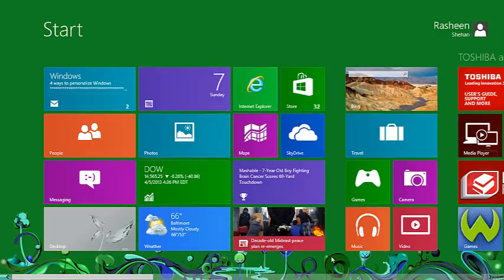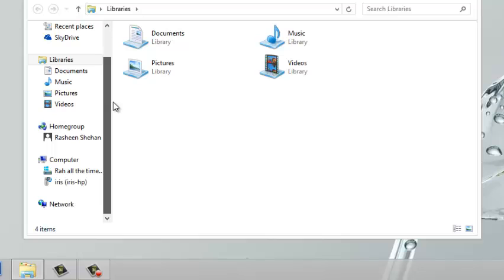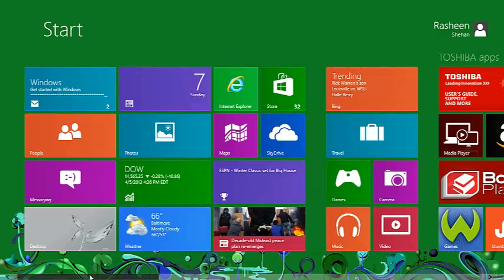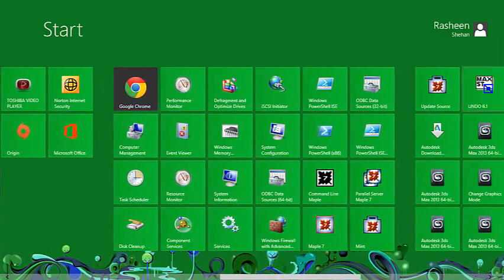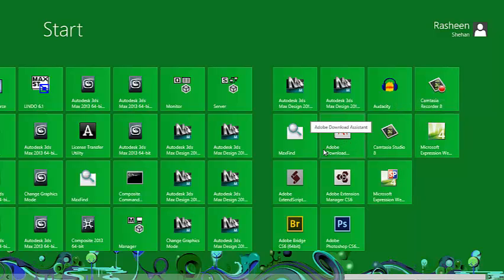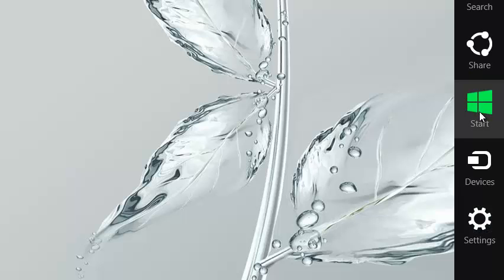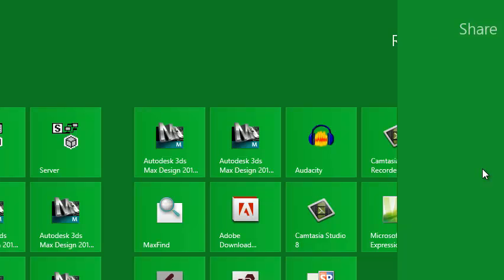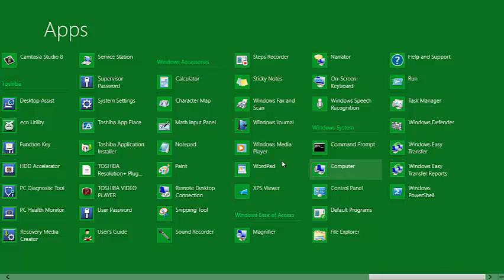Windows 8 efficent usage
A random video that i have created in order to show newbies to the windows 8 operating system an overall look into the simplicity of the OS.